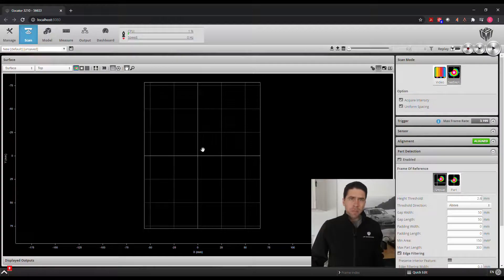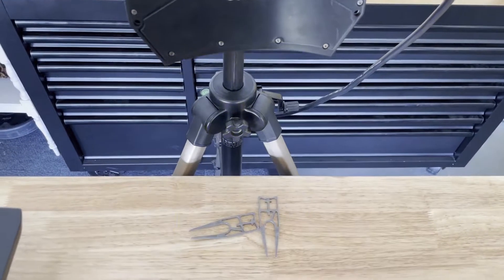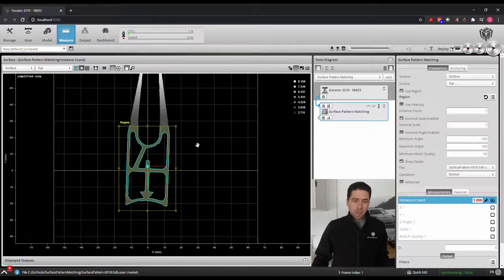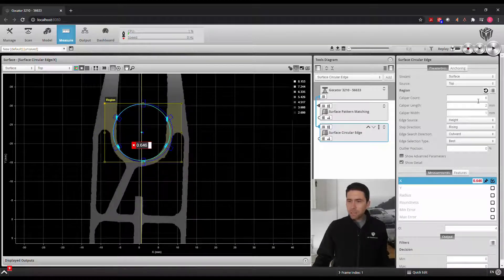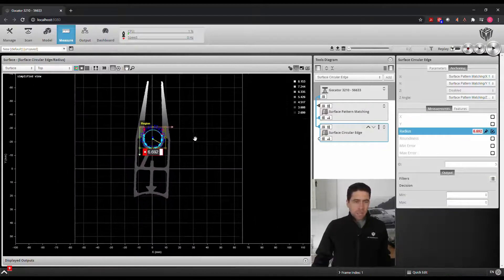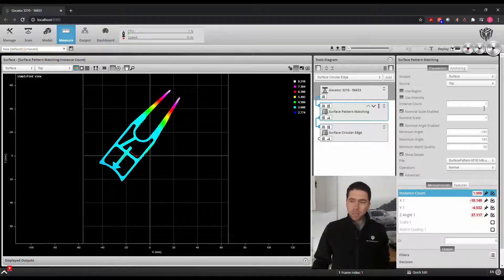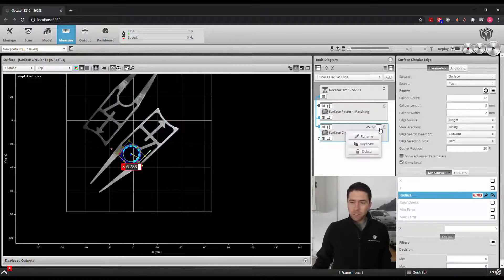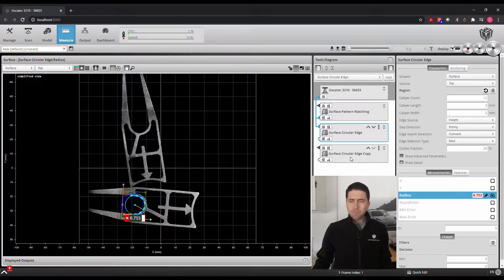Gocator 3D Pattern Matching for Machine Vision | LMI Technologies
This video demonstrates Gocators new Surface Pattern matching tool for easily identifying part location and orientation using 3D scanning. The industry-first Surface Pattern Matching tool allows users to implement contour-based part matching to locate parts and features from 2D or 3D data regardless of scale, orientation, partial occlusion, distortion, contrast or height reversal, and overlapping patterns. LMI Technologies constantly improves 3D Scanning and software tools to simplify new applications in the automation industry.

to learn more about our 3D sensor technologies.